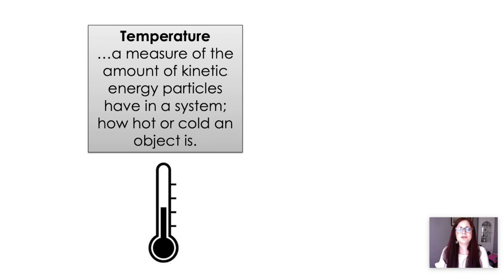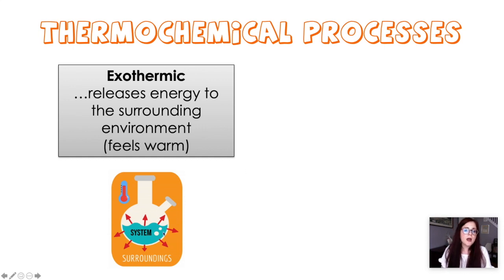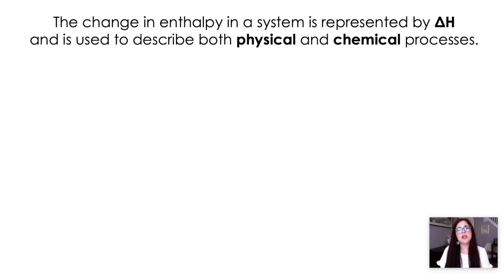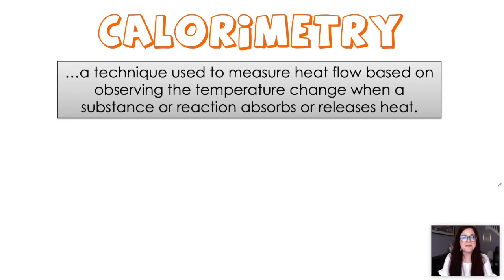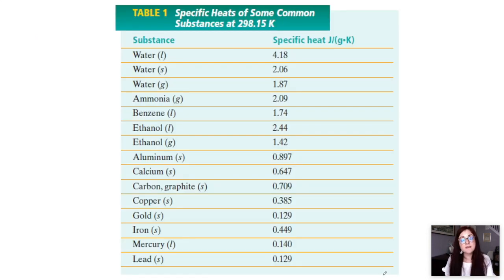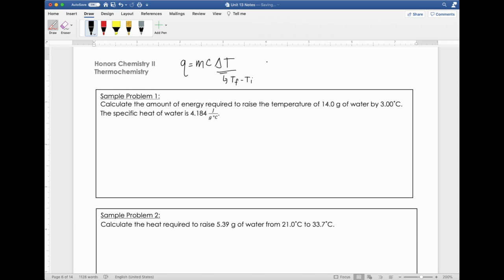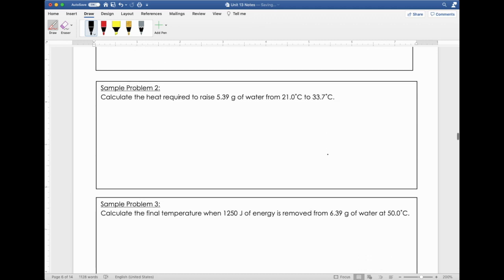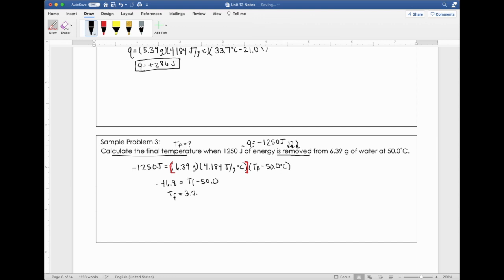Unit 13: Specific Heat Capacity